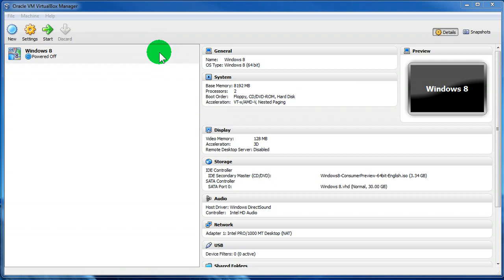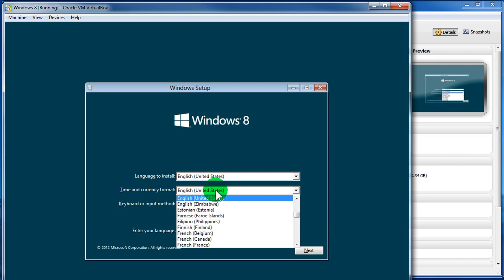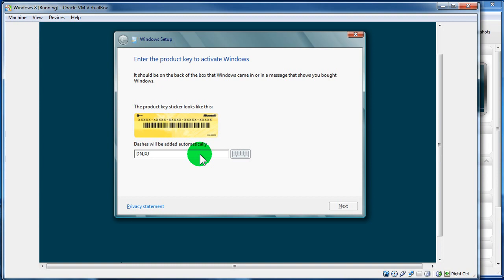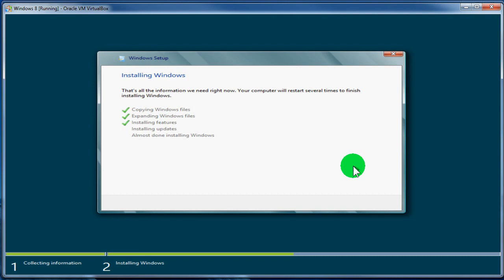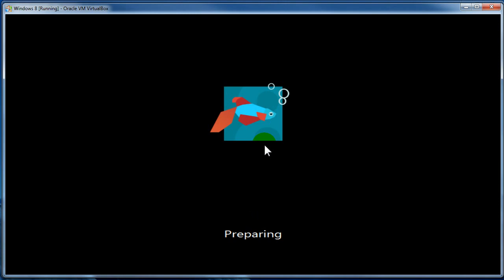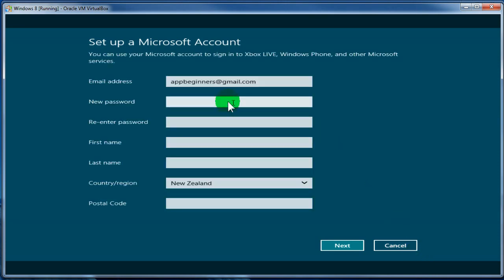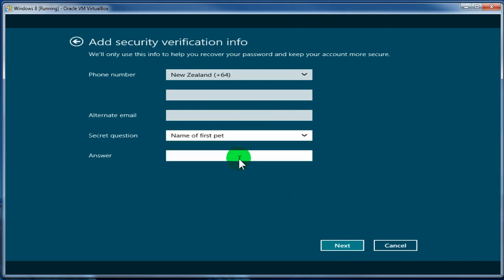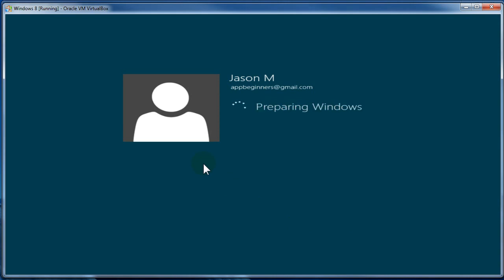Windows 8 App Development 01 - Installing Windows 8 (part 2).avi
AppBeginners.com - Learn Windows 8 App Development for the complete beginner.
In this tutorial you will learn how to do the following:

2) Create a VHD (Virtual Hard Disk).